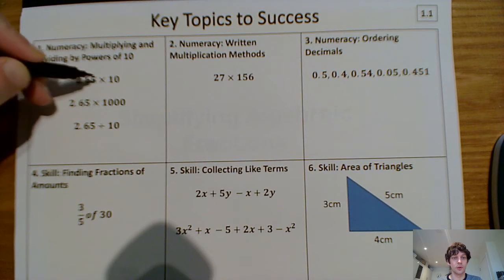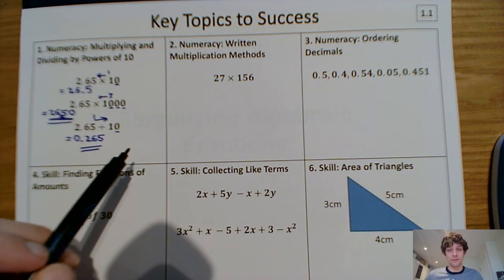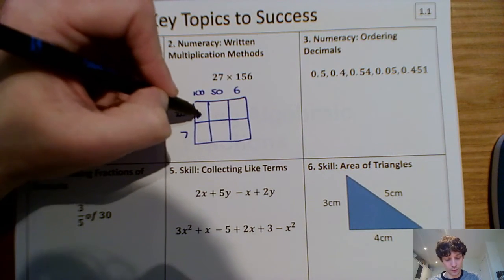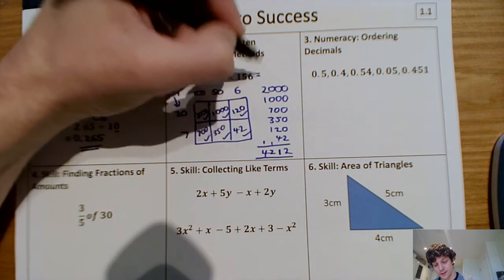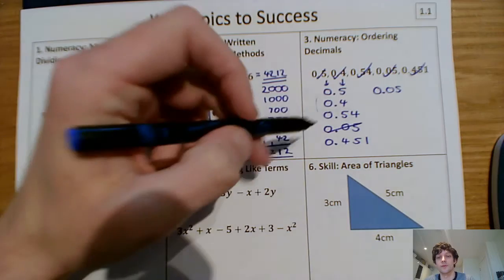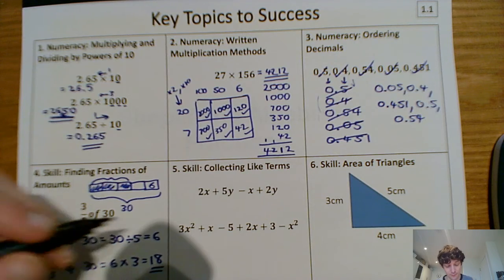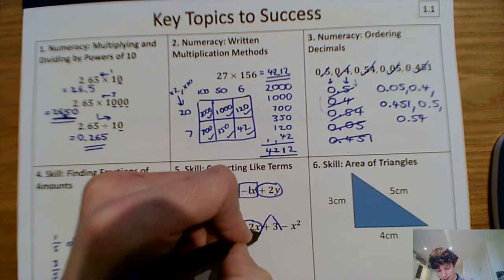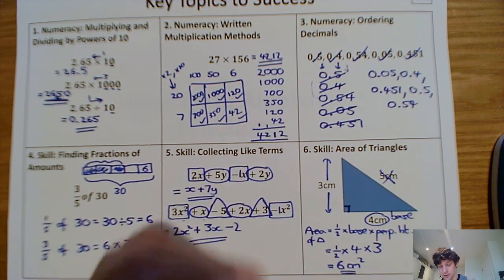Review Questions Week 1